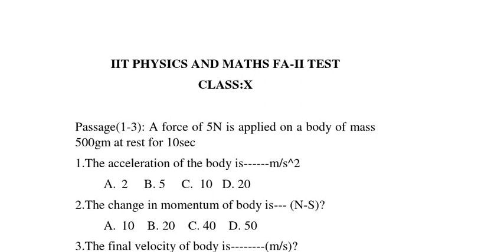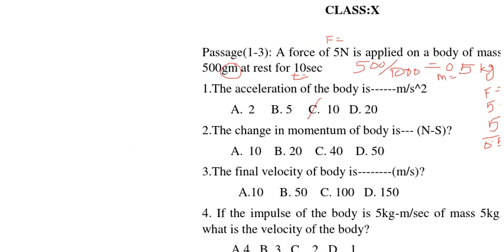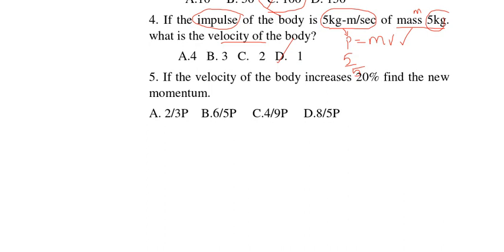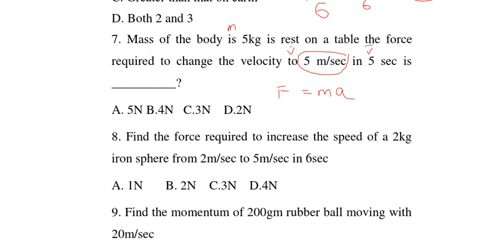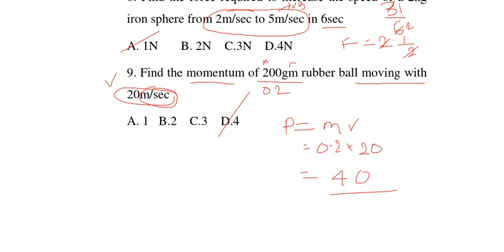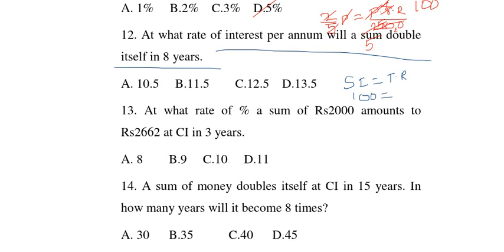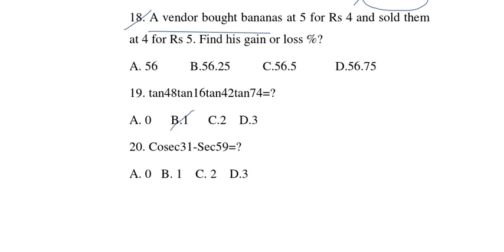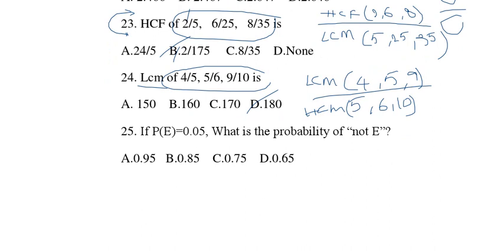CLASSES 8,9 AND 10#IIT MATHS & PHYSICS#FA II#RESULTS//07-10-20